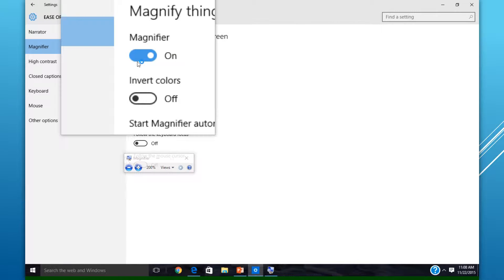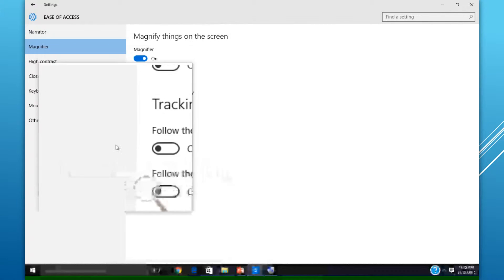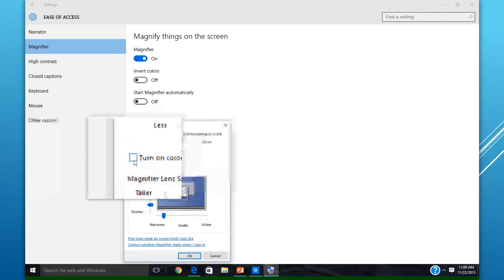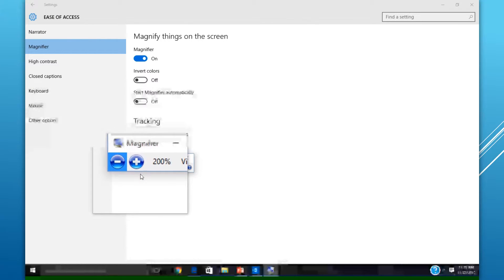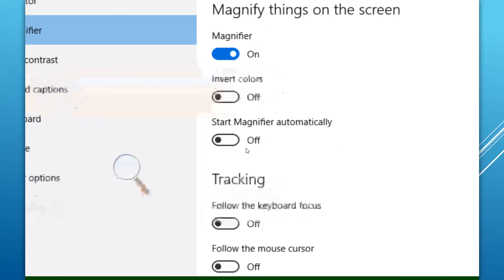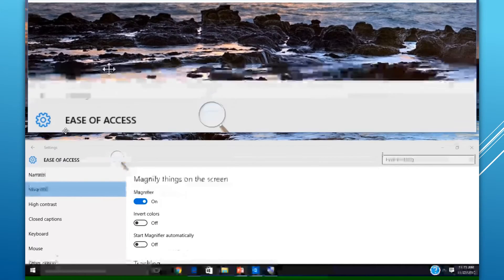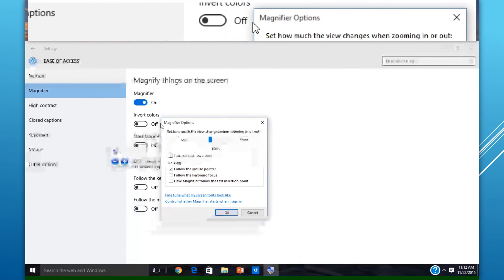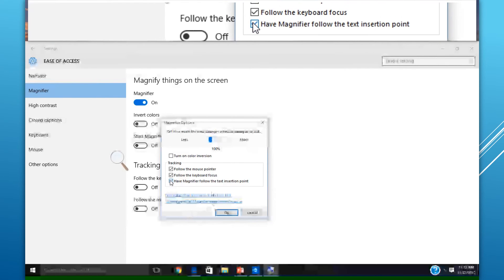Microsoft 10 Magnifier Accessibility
How to turn on and setup the magnifier in Windows 10.